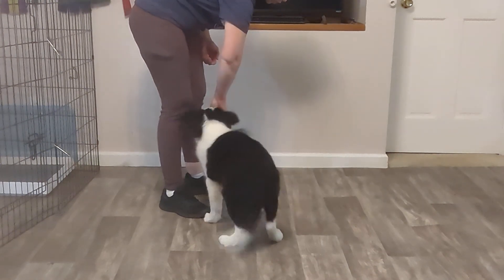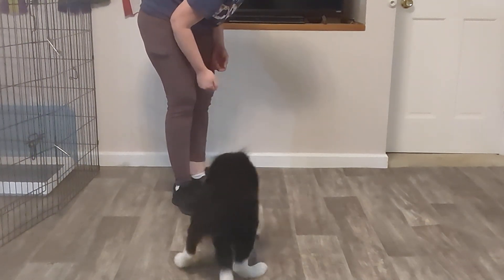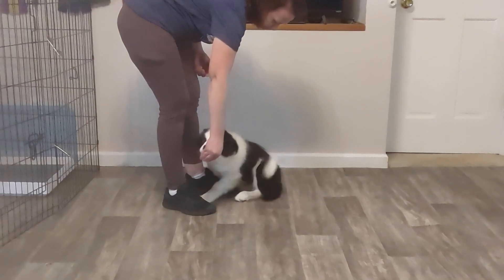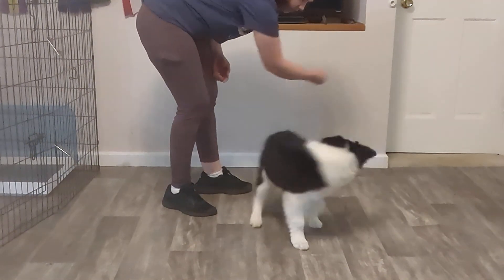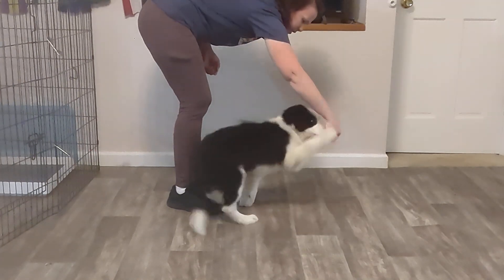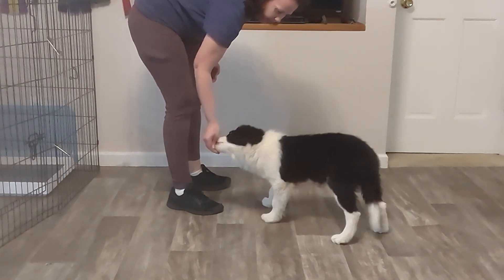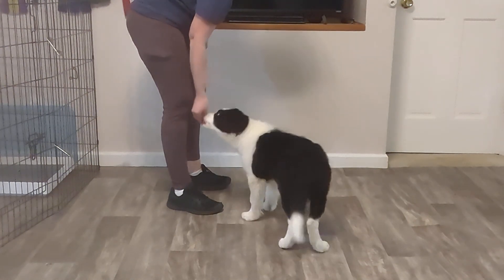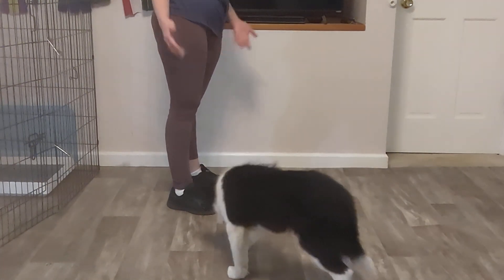Teaching your dog Spin and Twist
Here we are using Lou the border collie puppy to teach the tricks Spin and Twist.